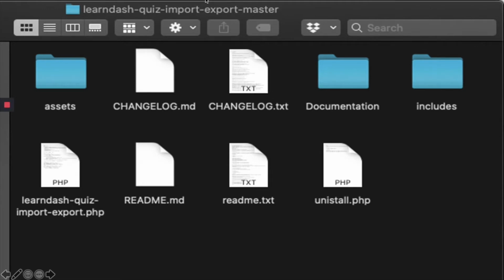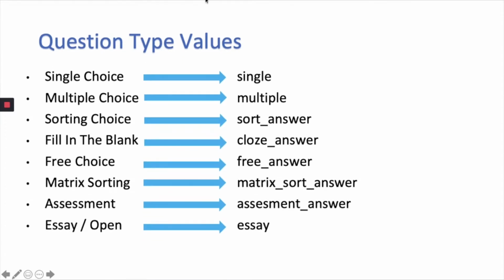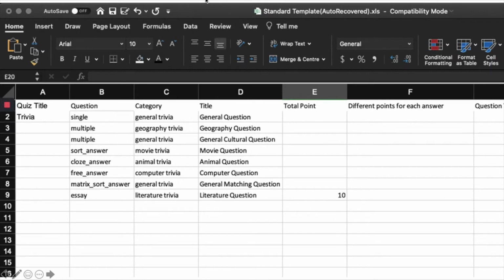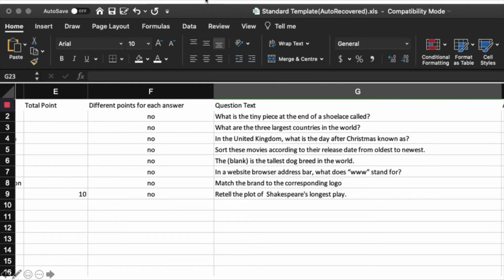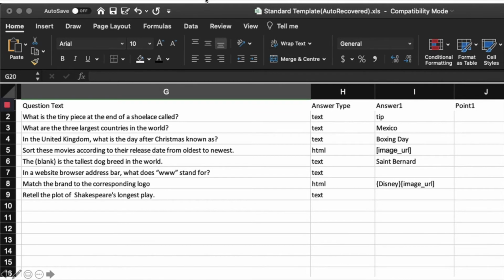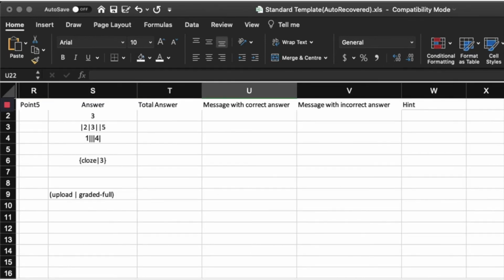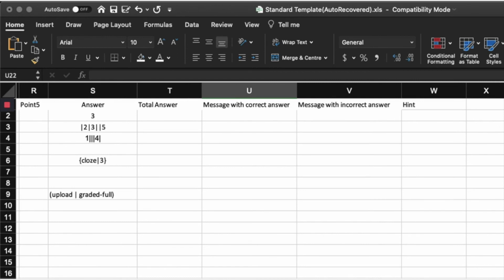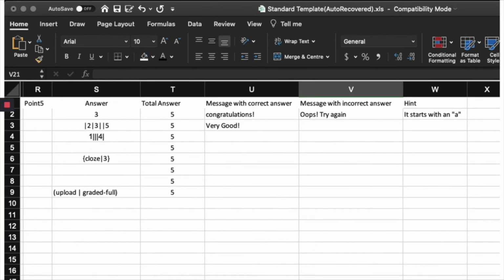ldqie no effects 2